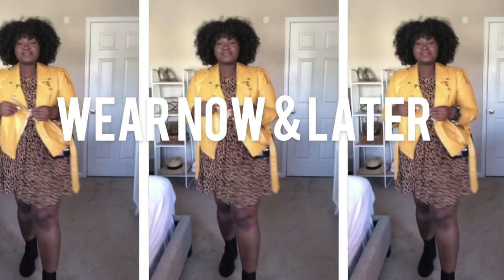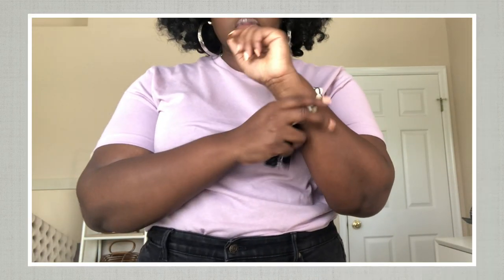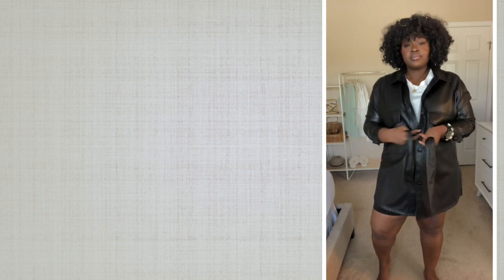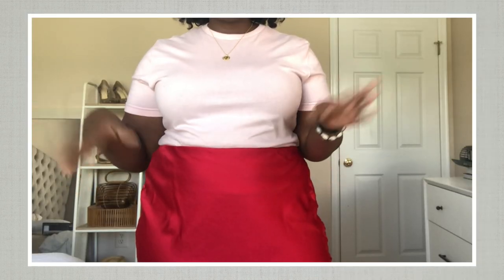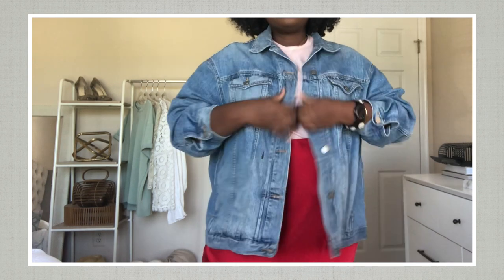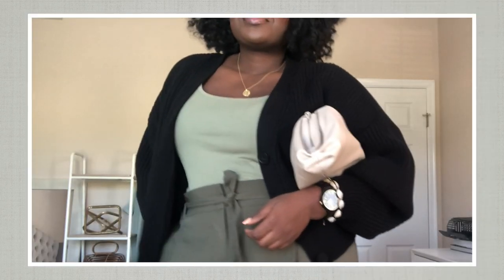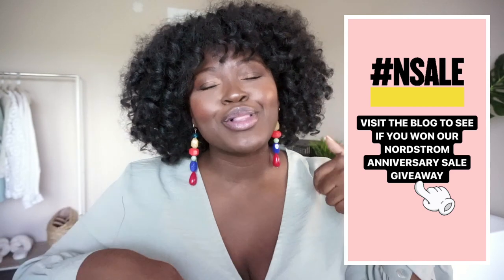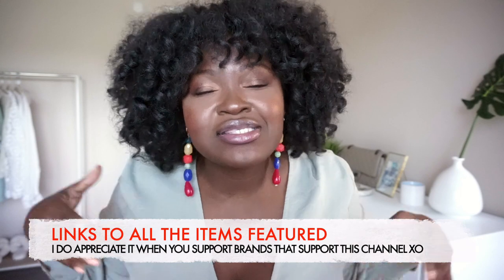Fall Outfit Ideas 2020 🍂 What To Wear Now + Later I Curvy Plus Size Fashion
Today's video is all about Fall Outfit Ideas! Fall is right around the corner so here are my tips on how to transition your wardrobe using summer pieces! You can add a trench / leather jacket, or switch to some boots to make it more appropriate for colder weather. So excited for crisp weather 🍂 spiced beverages, and pulling out all the cozy sweaters!

✅✅DETAILS
Outfit no 1.
top walmart
jeans talbots
slides target (SIMILAR)
bag amazon
trench h&m (SIMILAR ) {ON SALE}
mules madewell {ON SALE}

biker shorts (SIMILAR) old navy
tee h&m
glasses quay
clutch amazon
leather shacket zara (SIMILAR)
pumps shoe dazzle (SIMILAR)

top walmart
skirt walmart
straw tote asos (SIMILAR)
sandals madewell {ON SALE}
bag amazon
coin necklace gorjana

tank old navy (SIMILAR)
slides f21 (SIMILAR)
pumps nordstrom (SIMILAR)
clutch amazon
sweater h&m

▶️HEIGHT
5'7

▶️MEASUREMENTS
Hips 52
waist 42
bust 45

▶️▶️EQUIPMENT
YT CAMERA Sony A5000
UPDATED VERSION

This video is about fall outfits, fall outfits plus size, fall outfits 2020, fall outfits curvy, fall outfit ideas, transition outfits, transition to fall outfits, fall outfit ideas 2020, fall outfit inspo